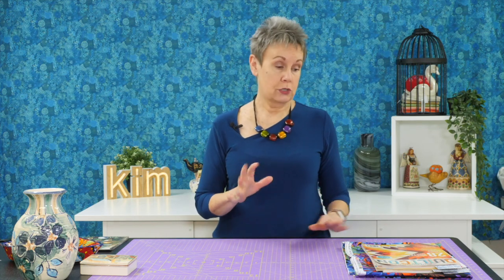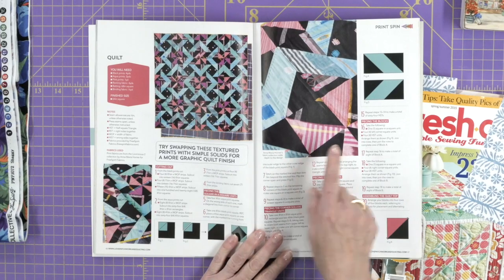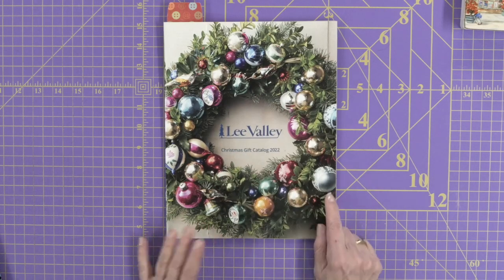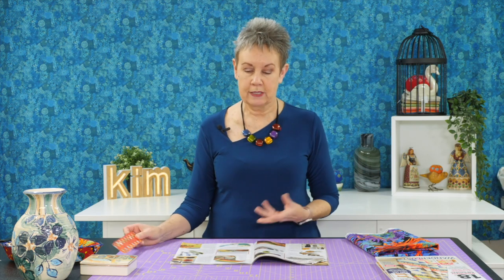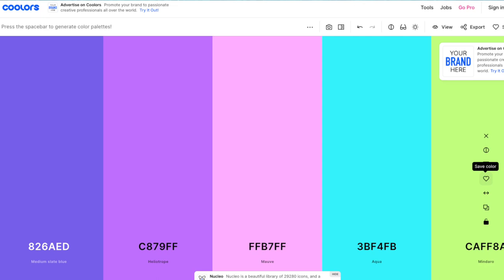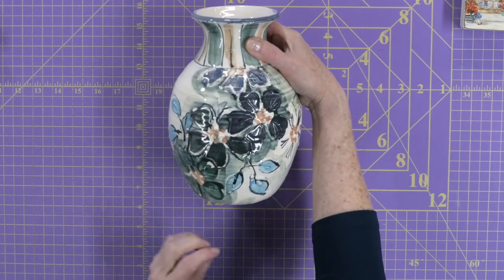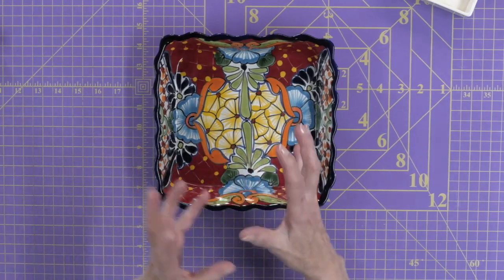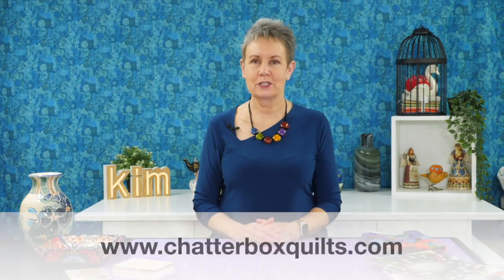Where to Find Color Inspiration for Quilts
Where do you find color inspiration for your quilt projects? There are items all around you that you can use to choose colors for your quilts. Kim shows you where you can find color inspiration in your home and online to help you with your quilt fabric choices.